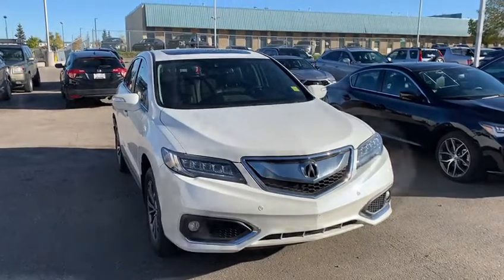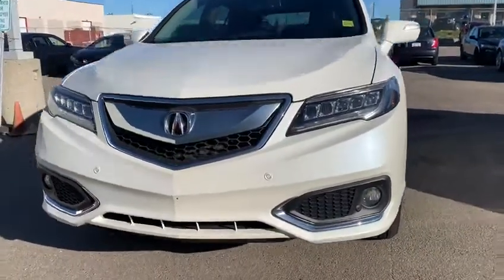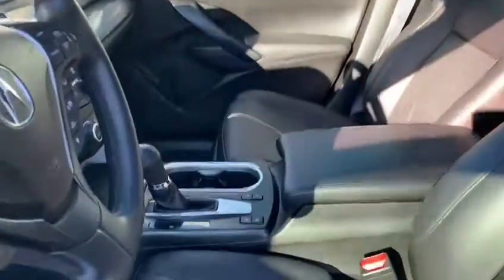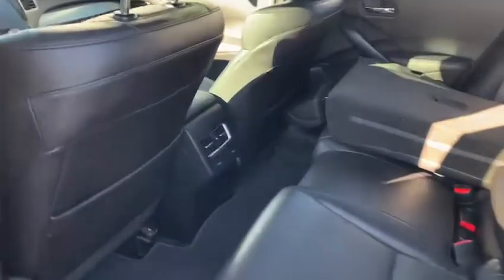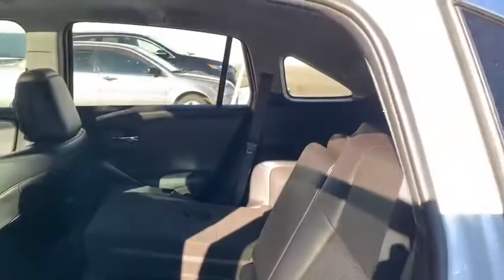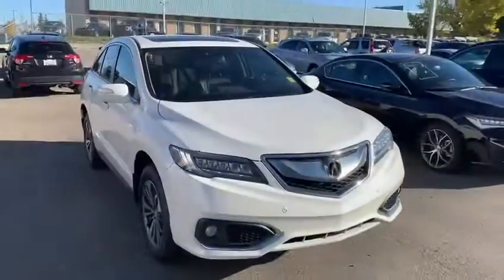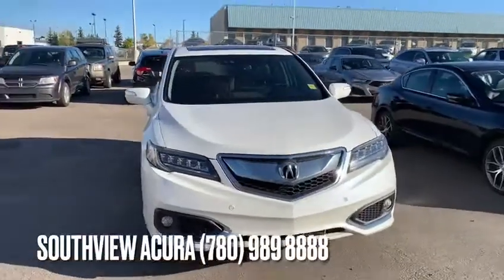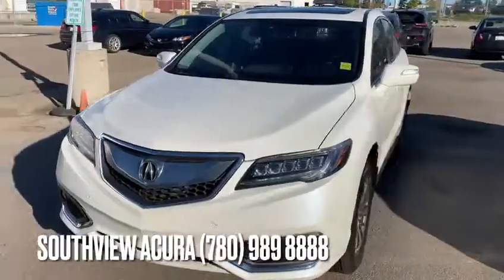2016 Acura RDX || Southview Acura